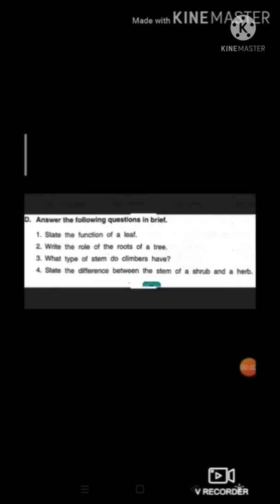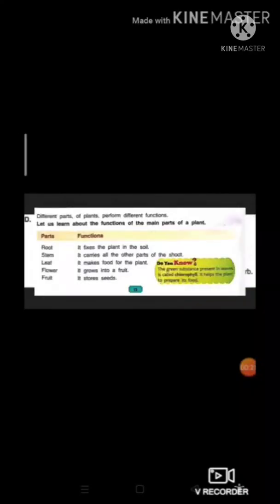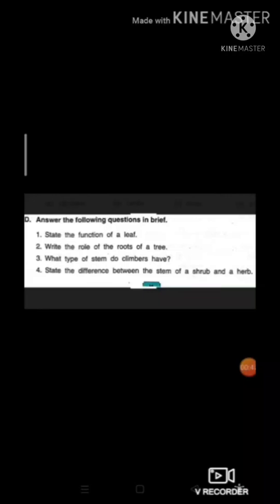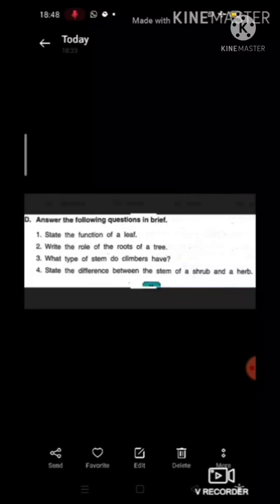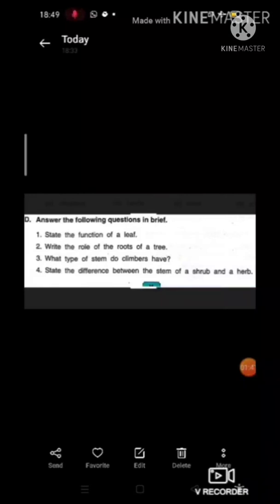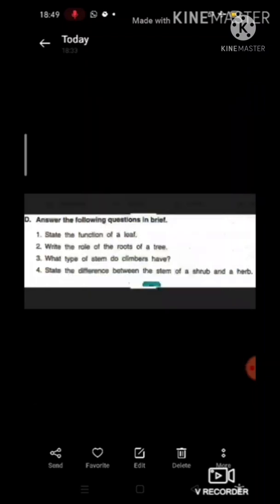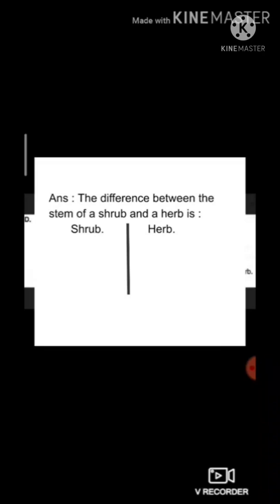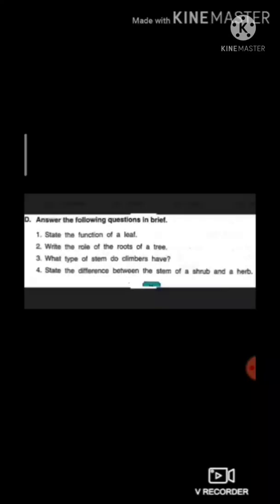Std-3 ls- Plants around us ( Part D) DAV public school Amritsar.